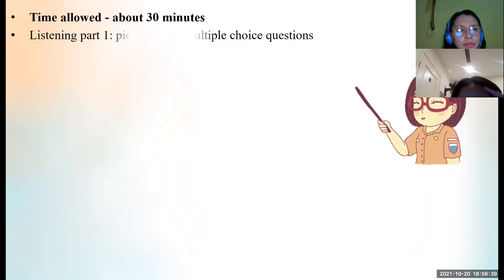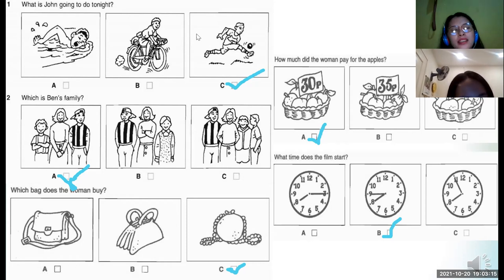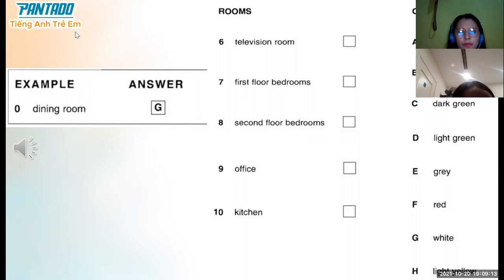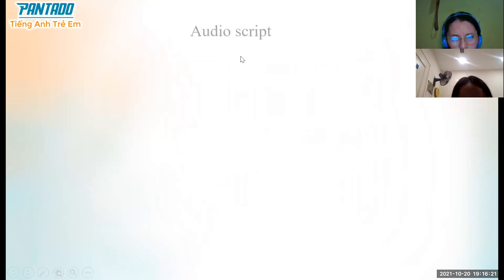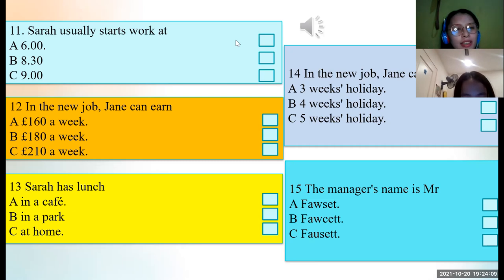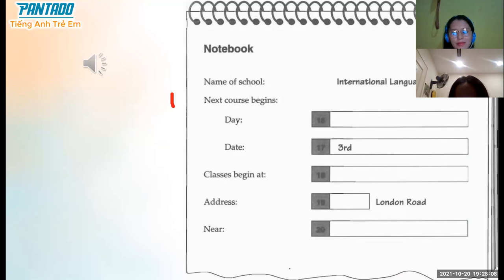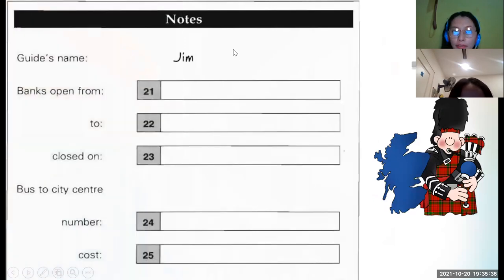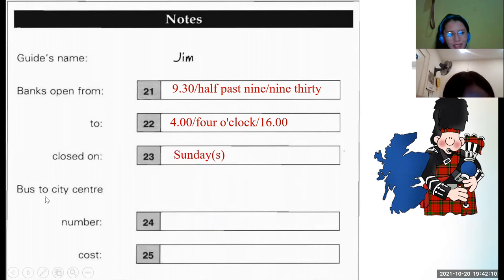PK2008066- 10-20-21 - KET : LISTENING SKILLS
KET 2: LISTENING SKILLS